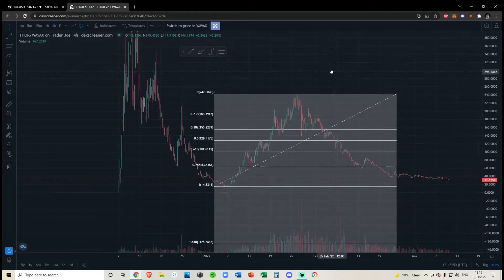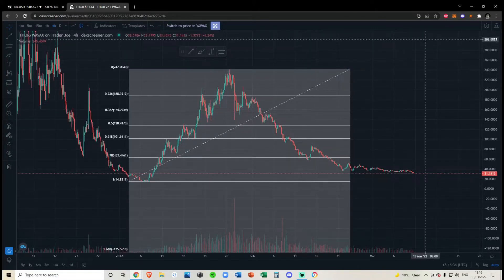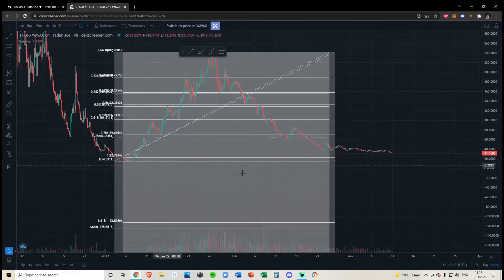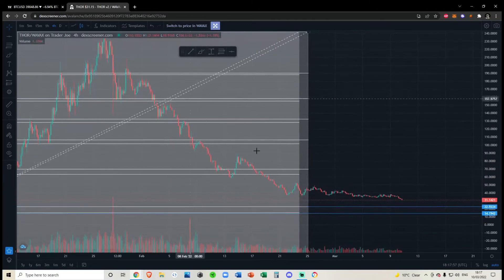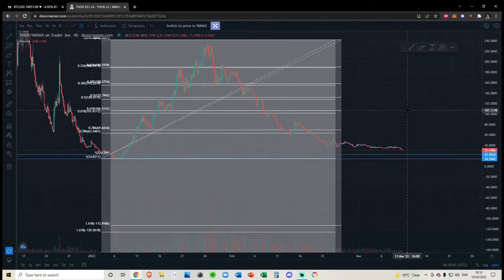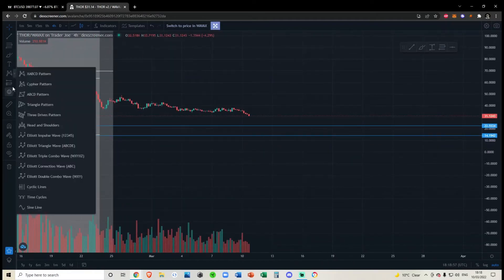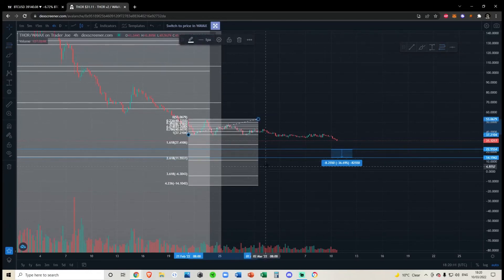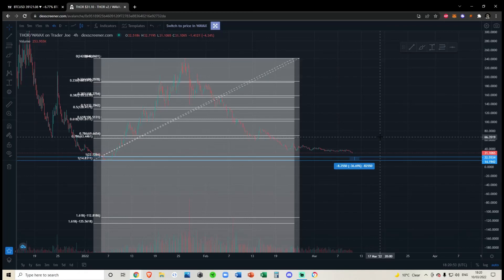Thor Node THOR Token - Crypto Technical Analysis and Price Prediction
Links mentioned:
Tip in Crypto (if you want) CRYPTO WALLETS
Bitcoin: 3K84nZKz4Cxvmi9PEwHefkYRnSjjDsuUyA
Solana: 8wXrjRN4PsoWeVQiEkfBawDoeW7VTBTCXoVM2yoPUbYX
Solana NFT Wallet: 4pBsBDB8oLxteK3oREgxniy3yKGN8VLgUHtkHZy8eoip
Algorand: GNDSNNY2TCMRY6MBAMWDAHZW2MSPJ4NMDX4KQYF7H44X72THPSH3OHOMSA
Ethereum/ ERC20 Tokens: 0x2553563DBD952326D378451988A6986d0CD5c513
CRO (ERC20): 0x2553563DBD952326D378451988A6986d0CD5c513